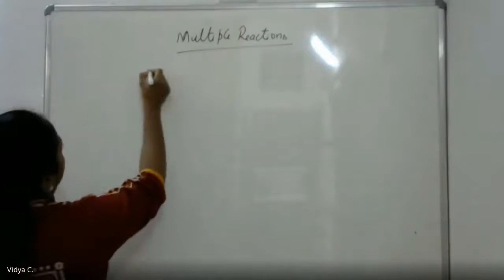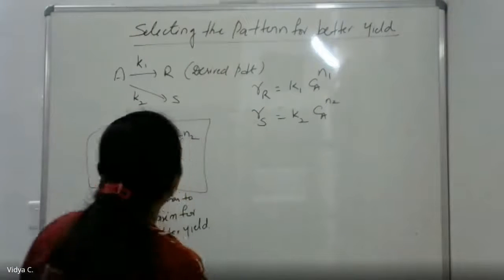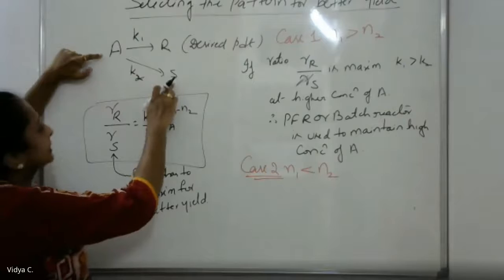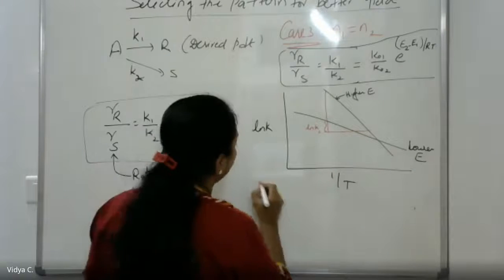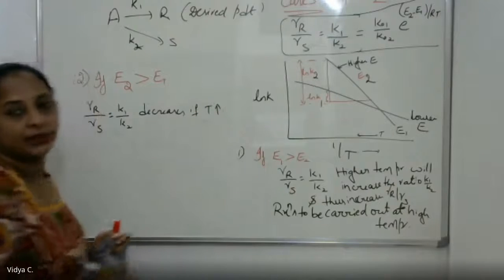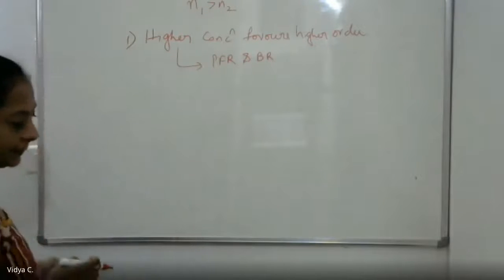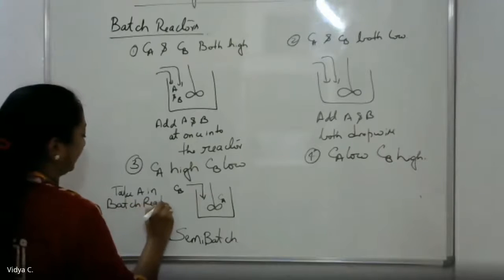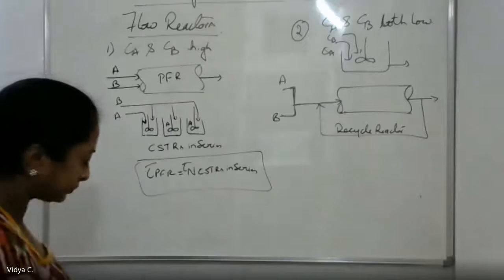Multiple Reactions Lecture 28 Conditions and contacting patterns for maximumYield